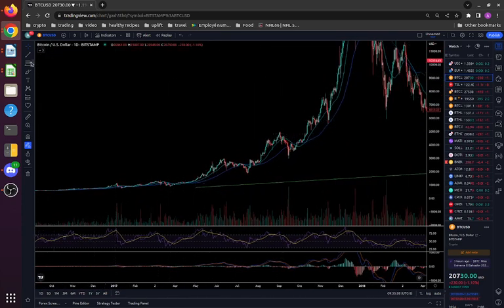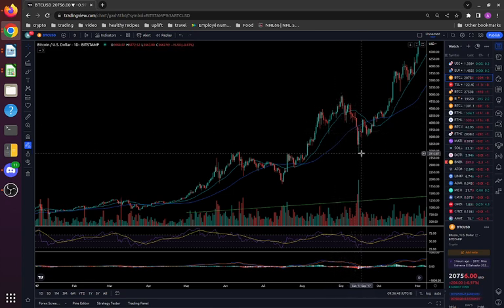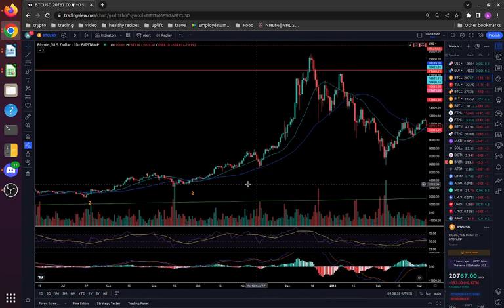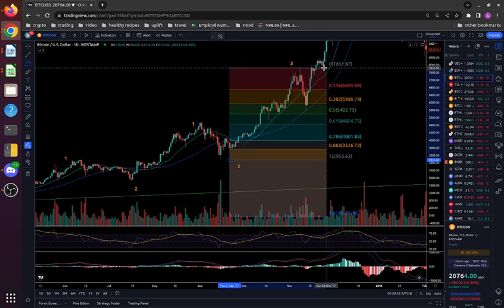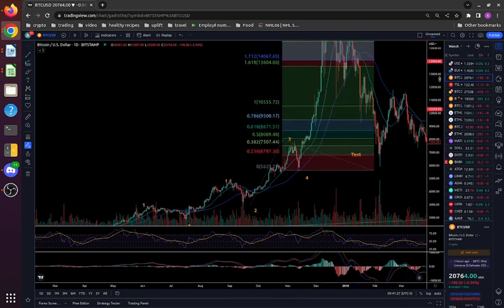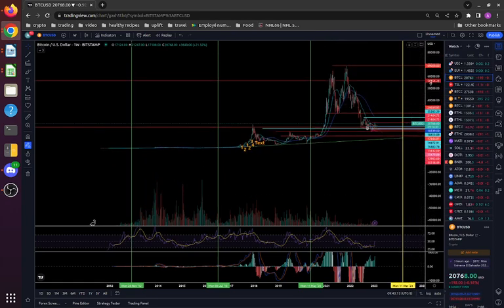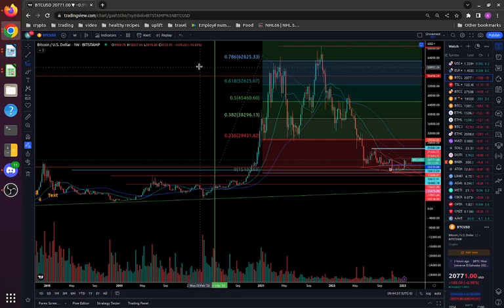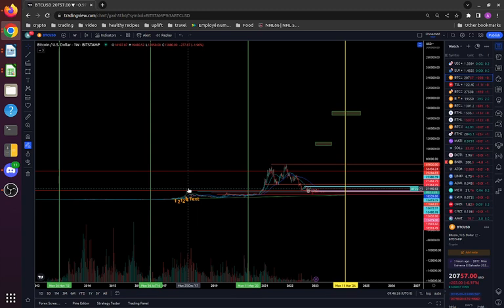BTC how to estimate next price bull run using Elliot waves and Fibinacci